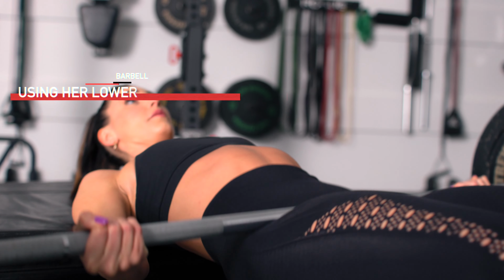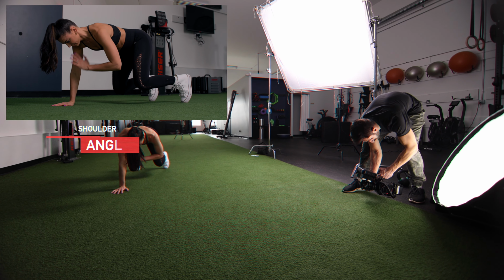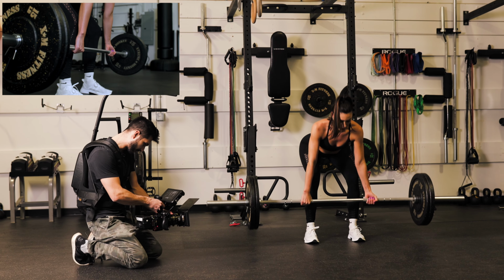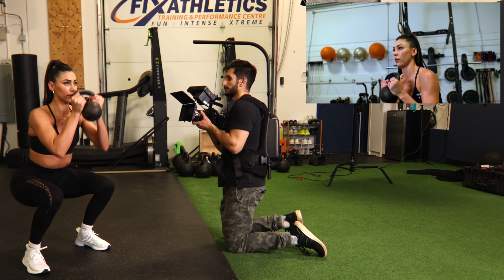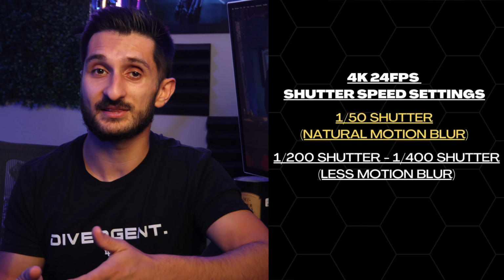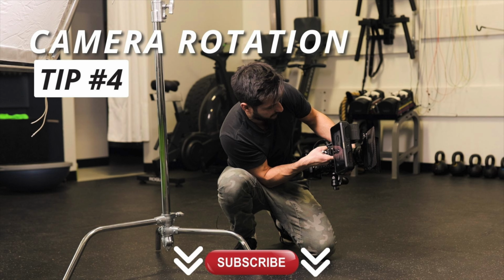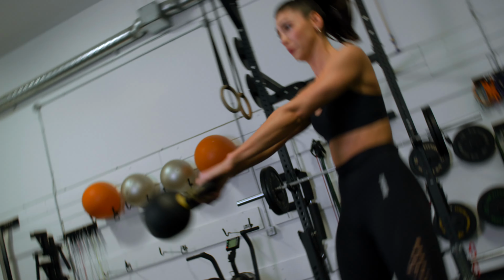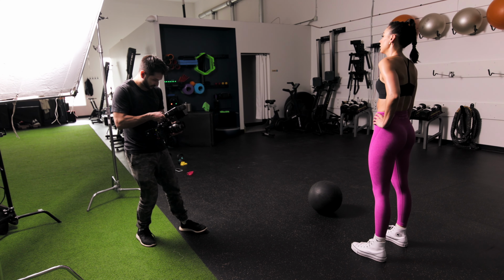How To Shoot Handheld Shots For Fitness Videos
The TOP 4 camera movements you NEED to know as a videographer to create high quality fitness videos. The 4 camera movements we go over (Hero shots, Handheld freestyle, camera rotation, handheld tracking shots and handheld slider motion) arguably some of the most important handheld camera movements that will help take your fitness / gym videos to the next level.